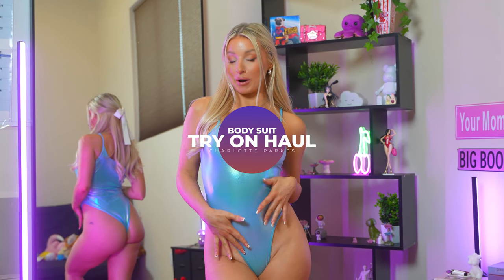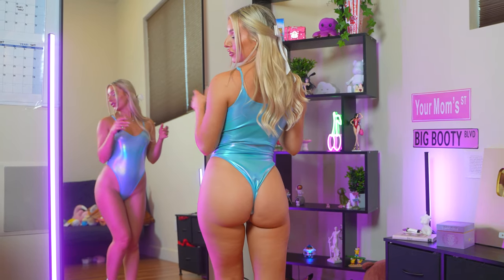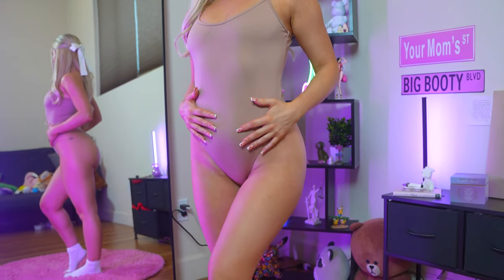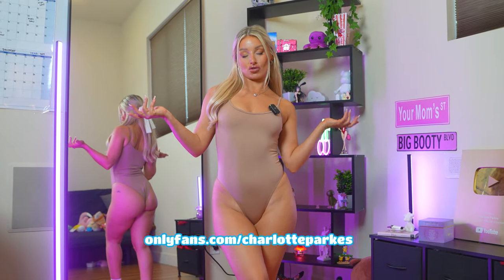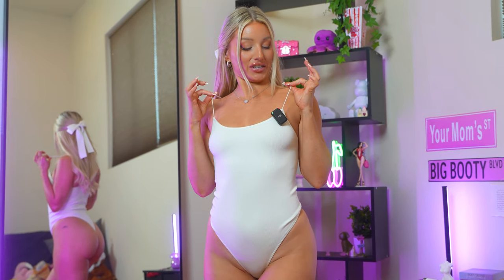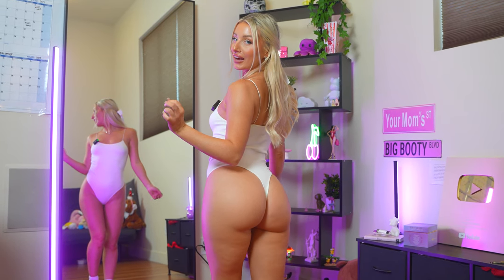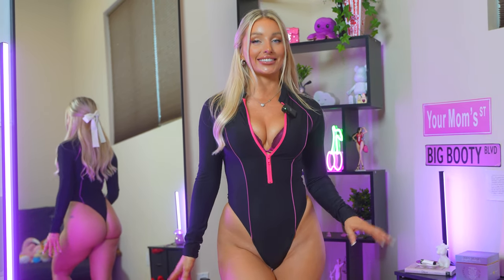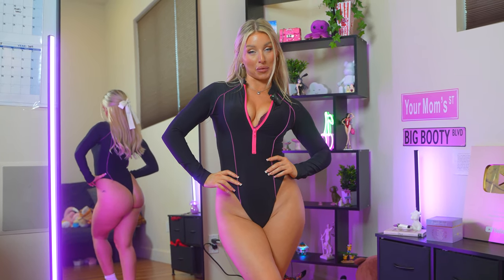*SEXY* Body Suit Try On Haul | Charlotte Parkes